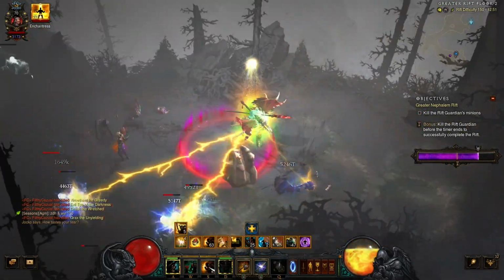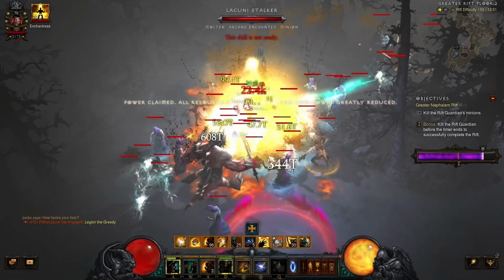Solo GR150 Barbarian Clear Walkthrough & Tips - Diablo 3 Solo 150 7 classes Episode 9 Season 28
I'm potato skill at pushing, if I can do it, you can do it too.

I'd check out maxroll if you want the breakdown of ideal gear and rolls

Filthy